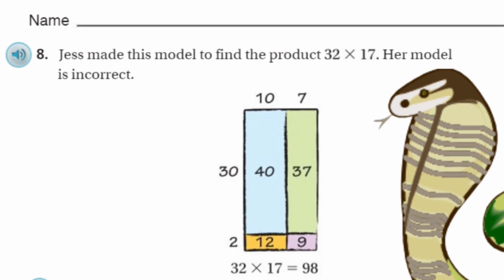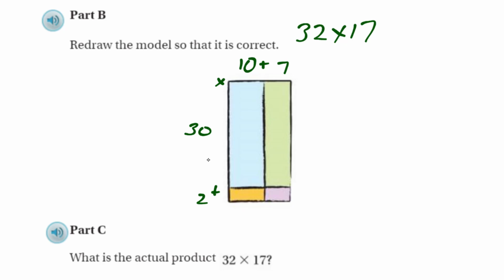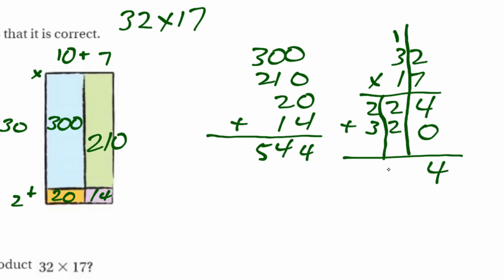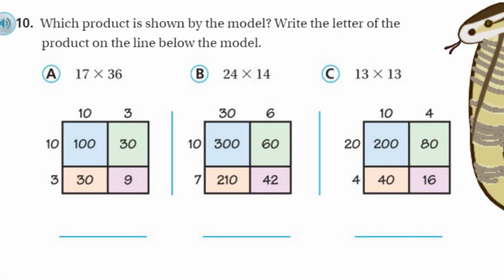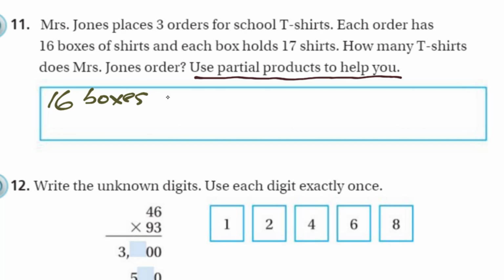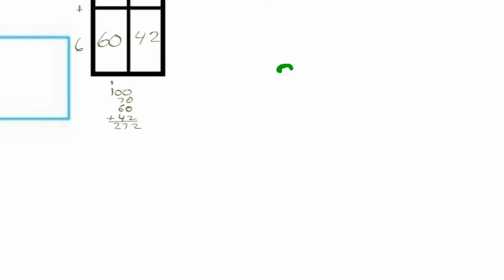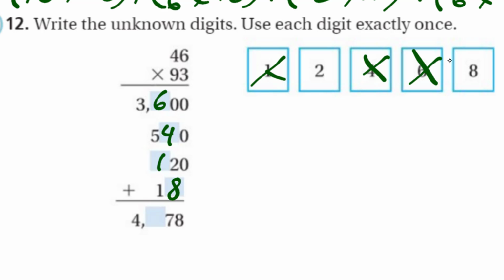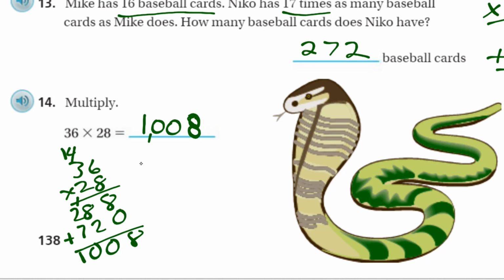Go Math 4th Grade Chapter 3 Review 2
This 4th Grade Go Math Chapter 3 review video is the  2nd video of 3 videos. This video covers the topic of multiplying 2-digit numbers. I demonstrate both the visual model (using partial products) and the basic multiplication algorithm. Students will learn more about place value and solving word problems.